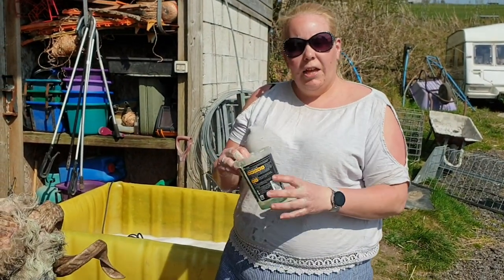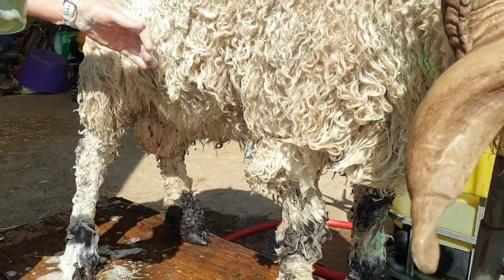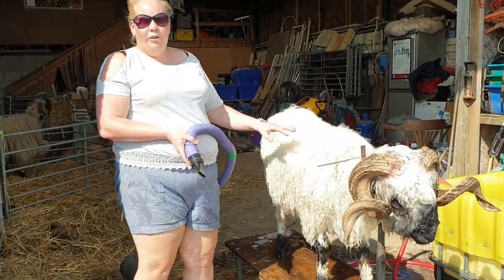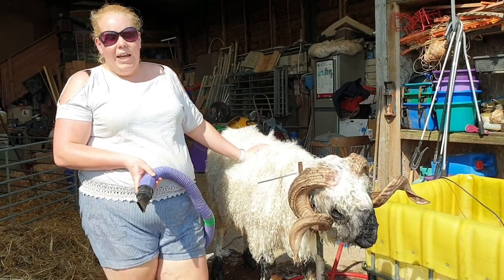Washing Valais for show or clean fleece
Washing a valais or any sheep for show, we only do this for showing and before shearing if you wish to. The valais dont have much lanolin and it can cause problems washing them all the time.